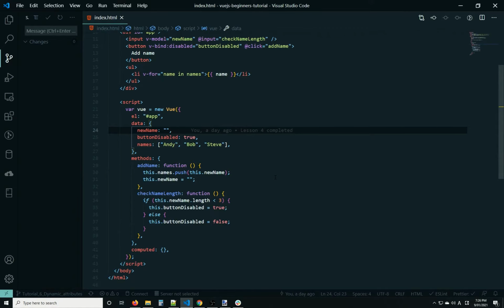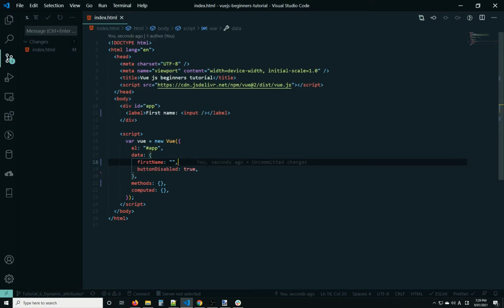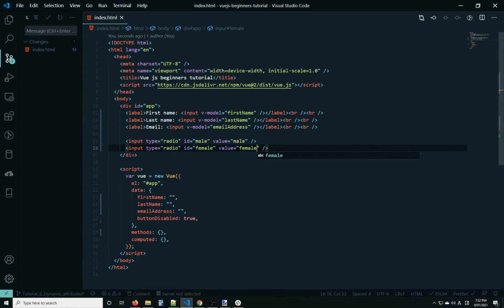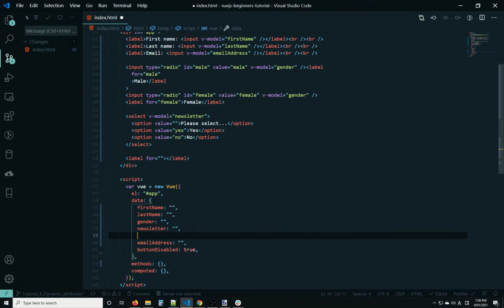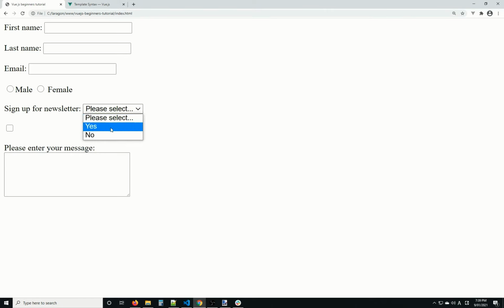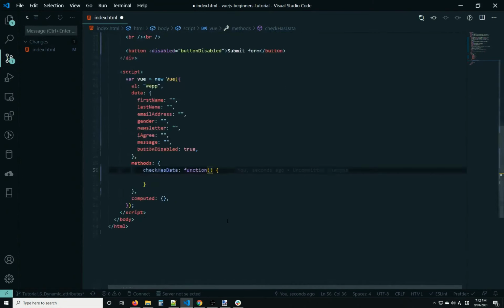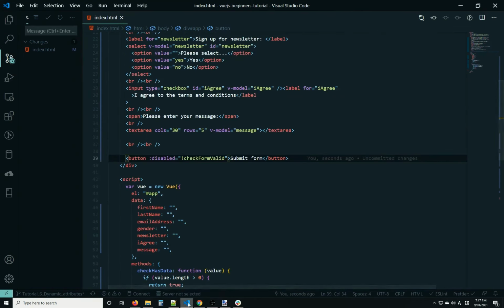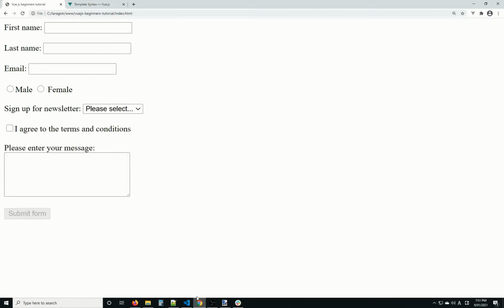Vue.js Beginners Tutorial Lesson 7 - Simple form validation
Also, apologies for the audio issues in the second half of the video!